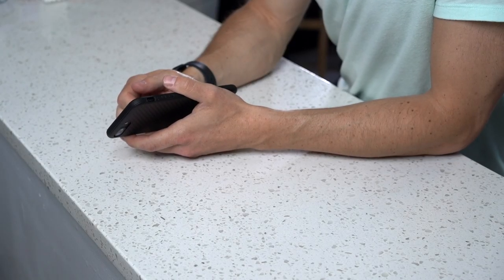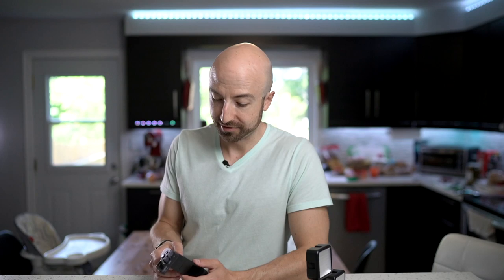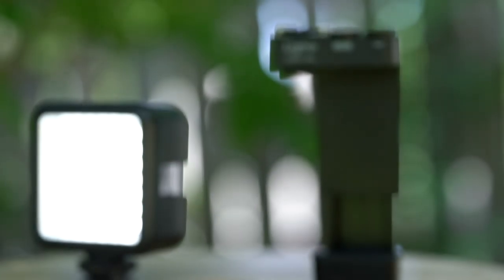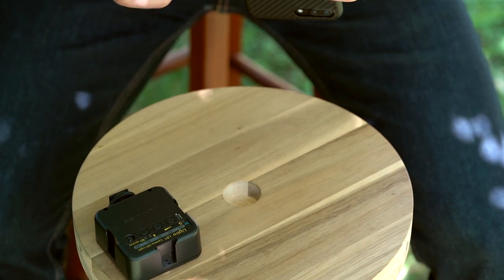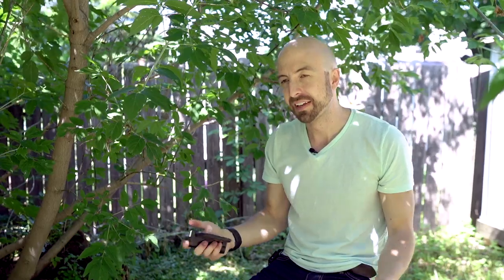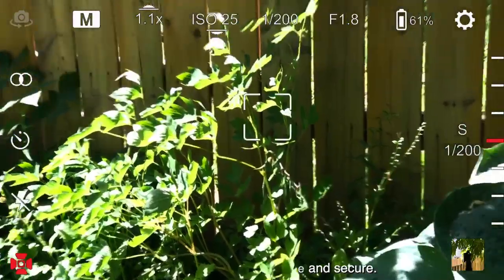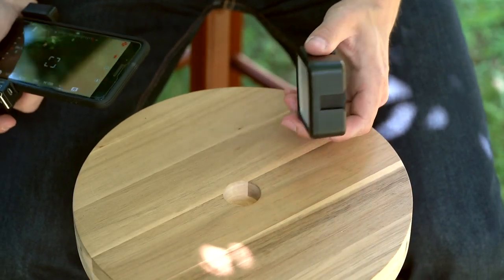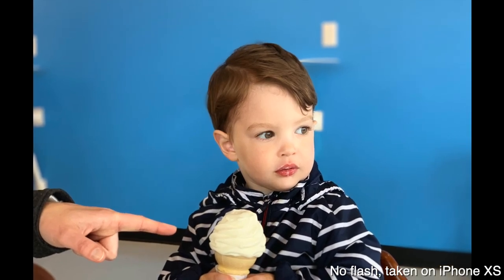Ligtro Grip Review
Lightpix Labs sent me the Ligtro Grip to try out. When I first got it, it was almost unusable due to lag, but since then they've updated the app and things are working pretty well - at least as well as something this cheap can be expected to work - so it's time to give my thoughts on it.

Grip:
Amazon US

LED Flash:
Amazon US

35 1.4 Amazon US
35 1.4 Amazon CA

A few of my favourite things: